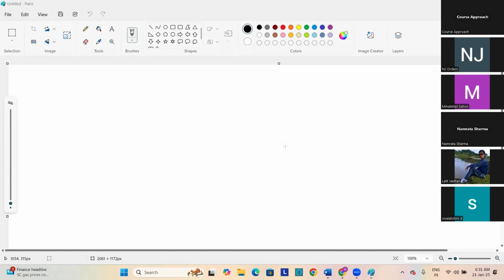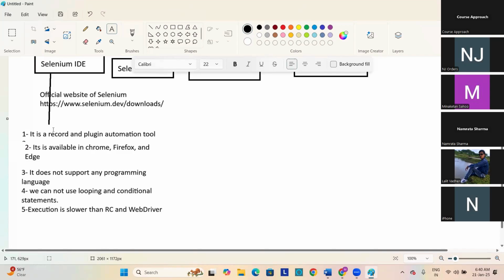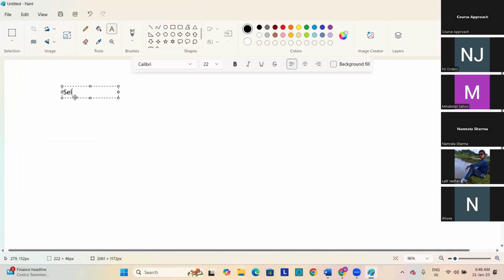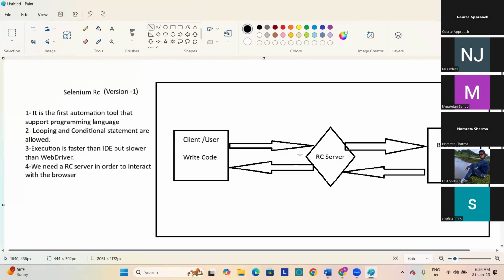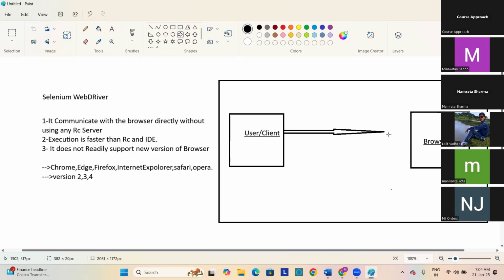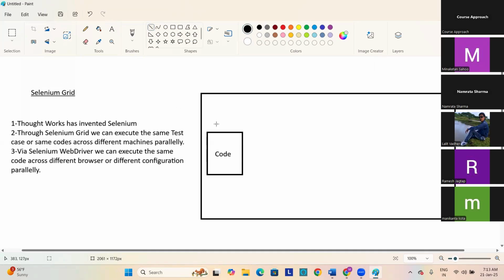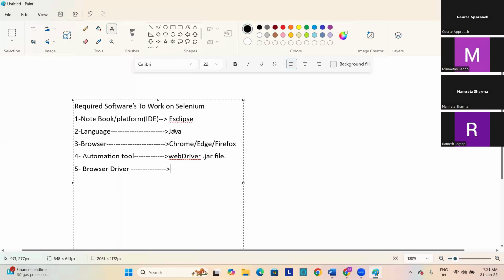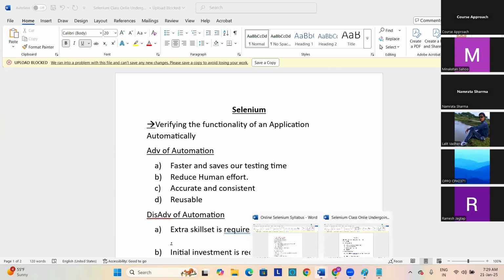Selenium Training For Beginners (2025) Part - 1 Learn Step-By-Step Like a Pro!